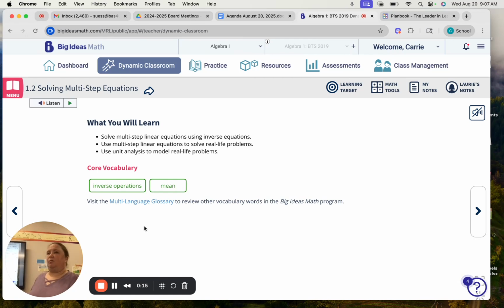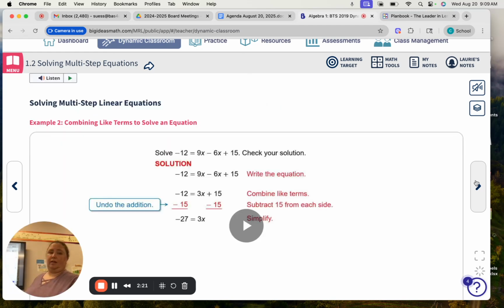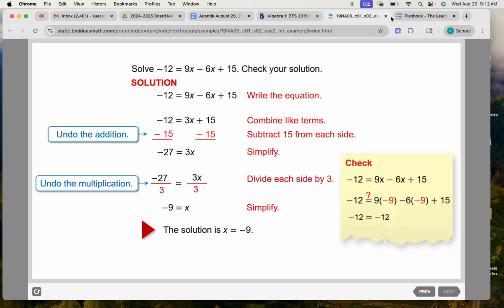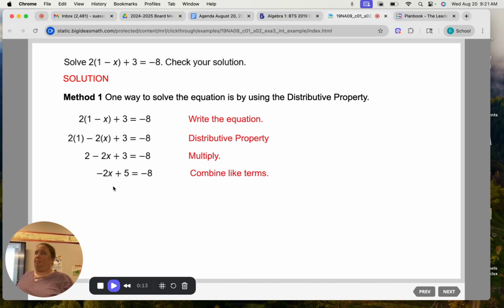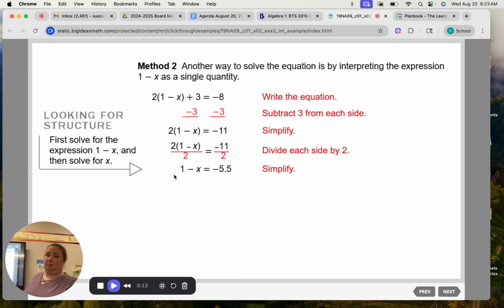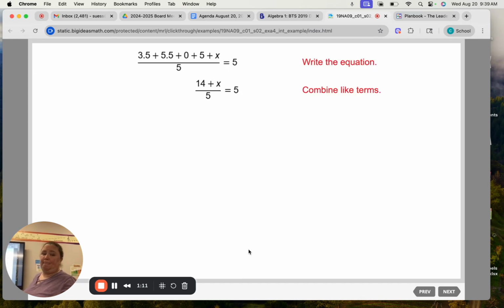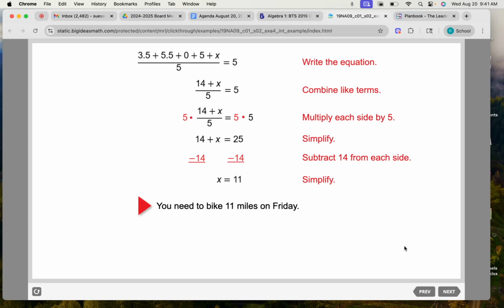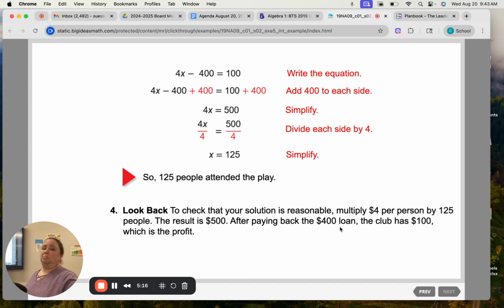Algebra I - Lesson 1.2 Solving Multi Step Equations